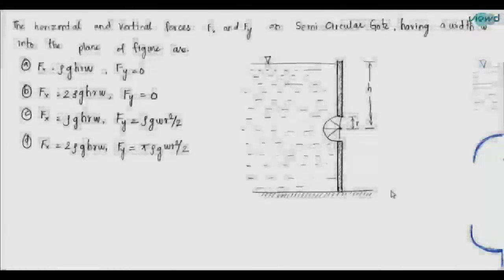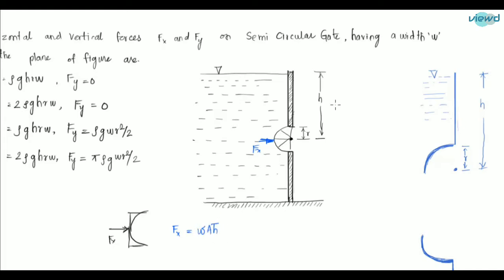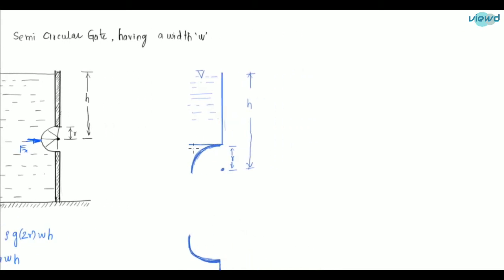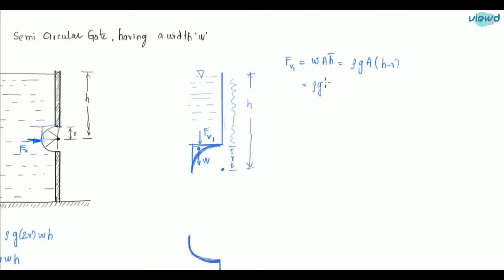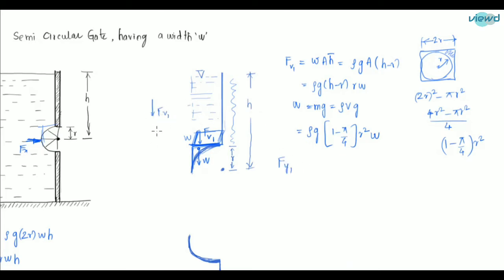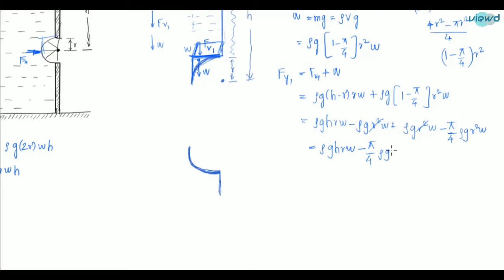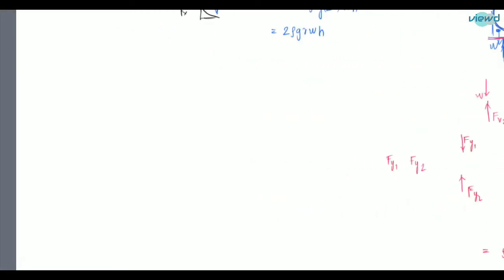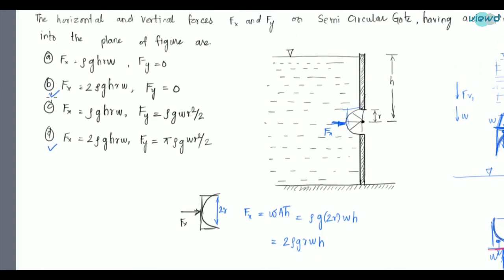Fluid Mechanics | L21 | A problem on hydrostatic force on cylindrical gate | GATE, ESE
A problem of hydrostatic force on cylindrical gate is discussed in this video.